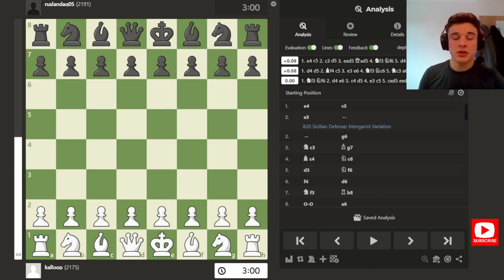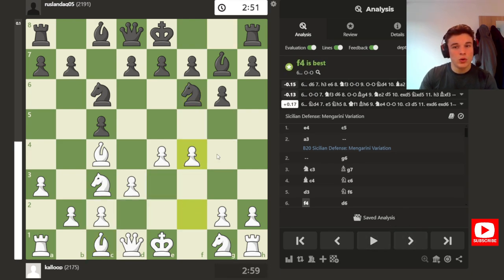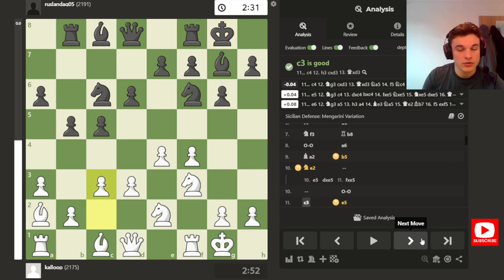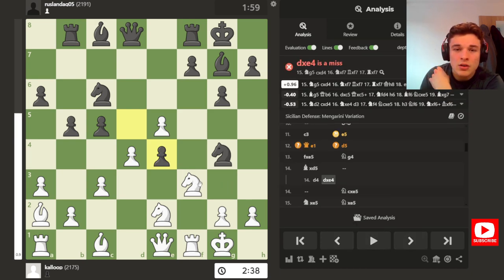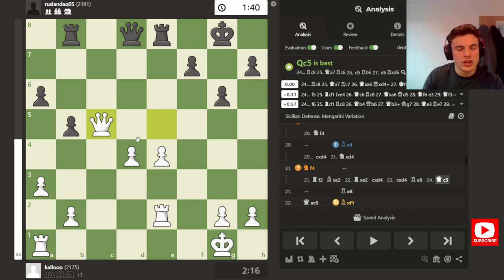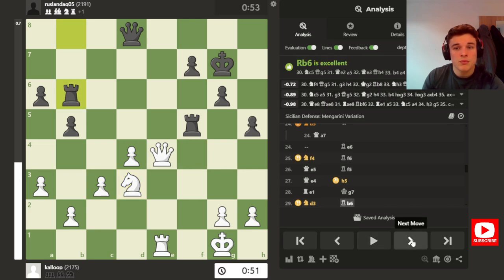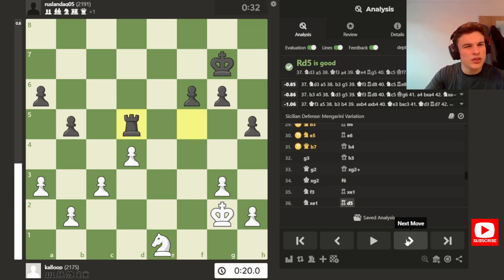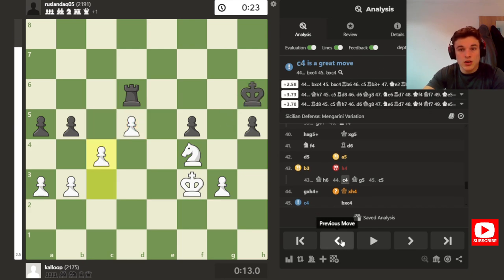Knight vs Rook Endgame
What should be a losing endgame isn't quite so simple for my opponent to convert!